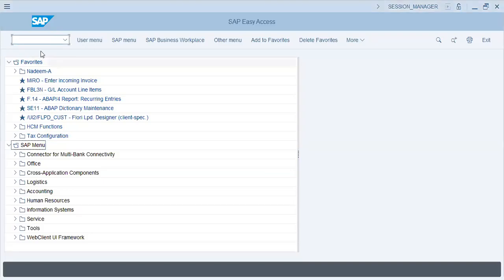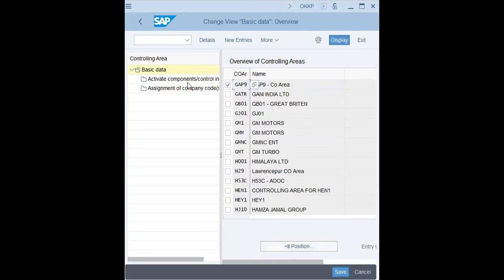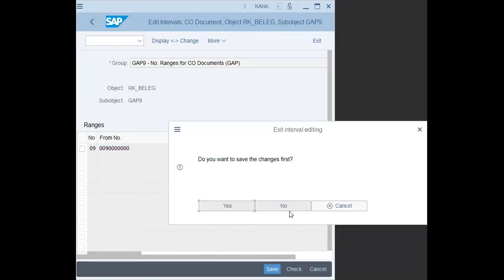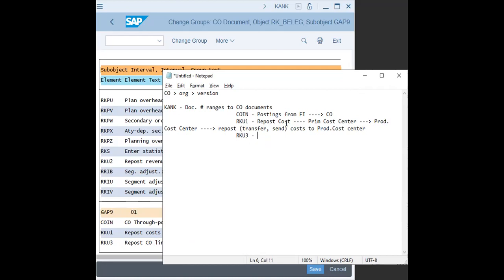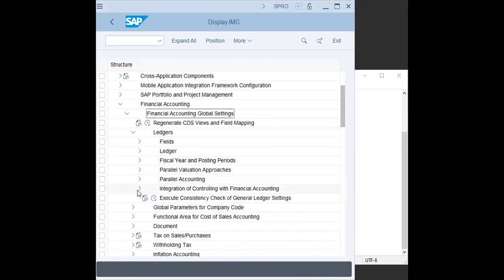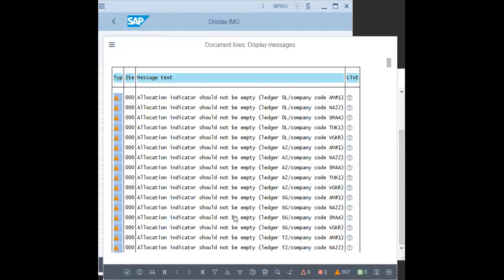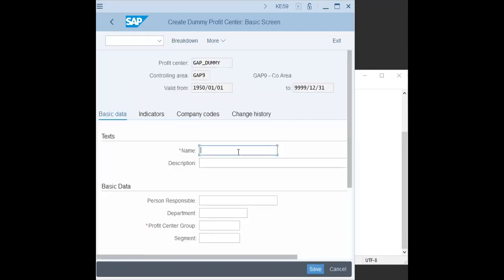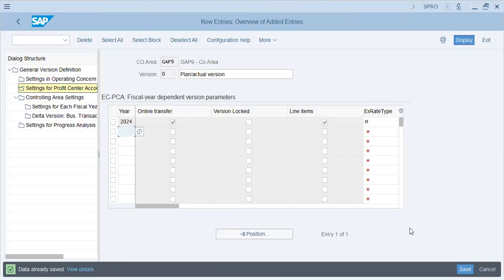SAP CO Controlling Area Configuration Ledgers and Versions SAP CO Tutorial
Dive into the heart of SAP Controlling (CO) with our tutorial on configuring controlling areas, ledgers, and versions. In this video, we guide you through the step-by-step process of setting up ledgers and versions within your CO controlling area. Whether you're new to SAP or seeking to refine your CO configuration skills, join us for a comprehensive tutorial with practical insights and real-world examples. Optimize your SAP CO setup and streamline financial processes today!